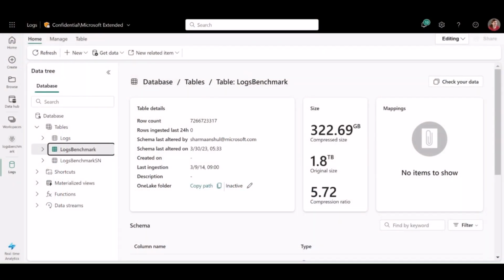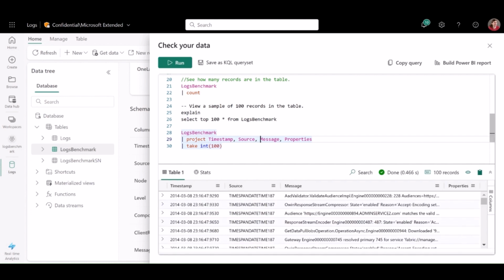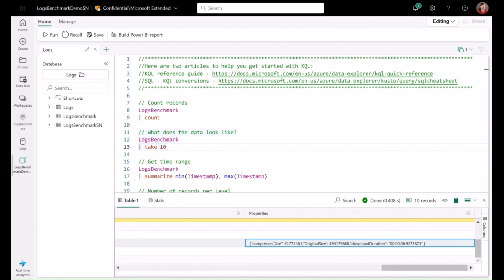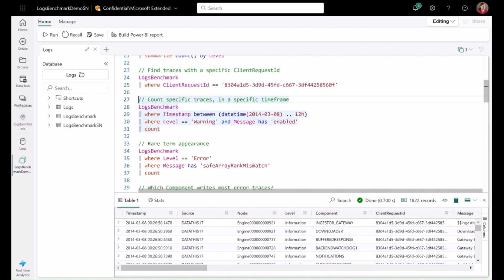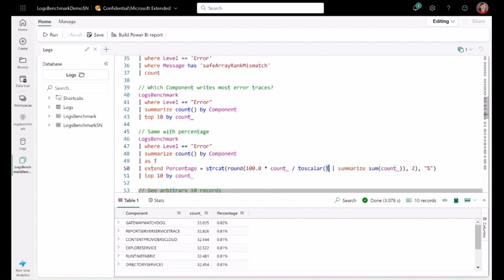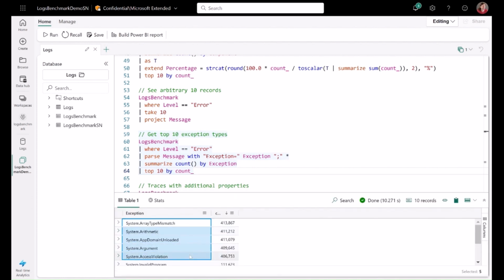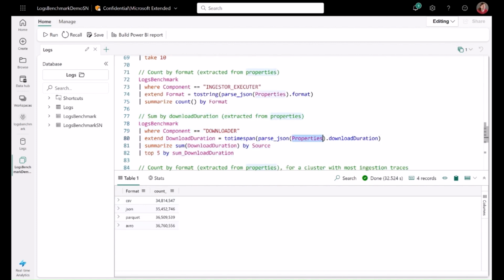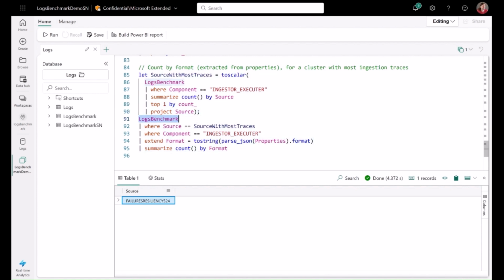Synapse Real-Time Analytics: Get started with KQL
Welcome to the third video in our How To series for Real-Time Analytics in Microsoft Fabric!

In this video, Slavik Neimer, a Principal Software Engineer Manager at Microsoft, will show you how to get started with KQL.

00:06 Intro
00:17 Overview of Real-Time Analytics in Fabric
00:40 Running pre-defined queries
01:25 SQL to KQL using the `explain` keyword
02:23 Articles to get you started in KQL
02:39 `count` operator to count records in a table
03:02 `take` operator to get a few arbitrary records
04:01 `summarize` operator to aggregate data (e.g. find the min and max values in a column)
04:52 `where` operator to filter records
06:01 `top` operator to get the first N records sorted by the specified columns
06:38 `as` operator to bind a name to the operator's input tabular expression, and `extend` operator
07:51 `project` operator to select the columns to include in the output
08:13 `parse` operator to parse values into one or more calculated columns
09:05 `parse_json` function to extract values from JSONs
11:13 `let` statements to set a variable name equal to an expression, and `toscalar` function
12:52 Wrap-Up